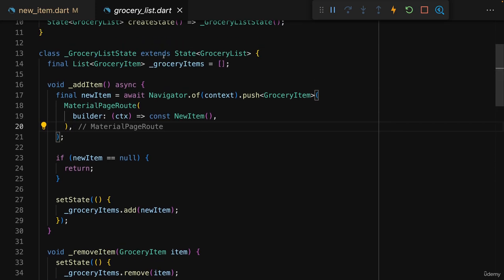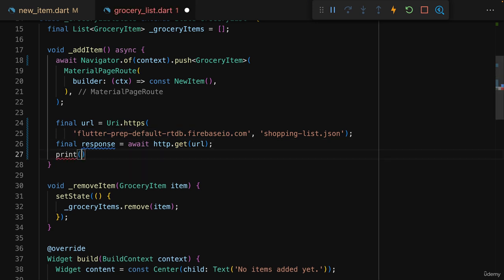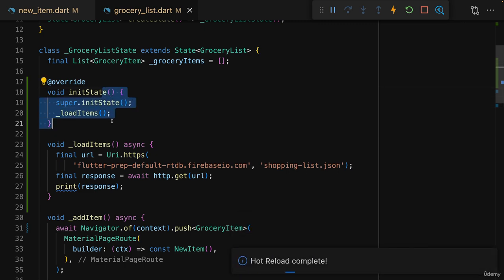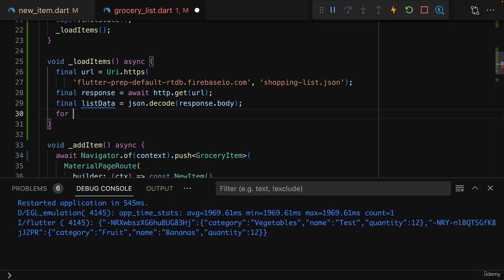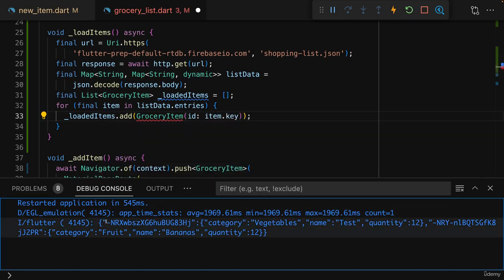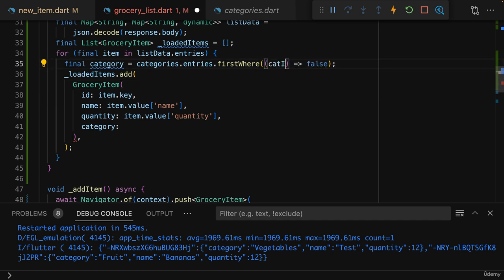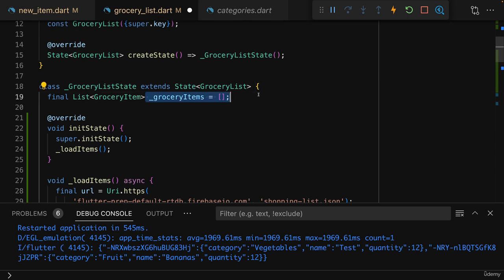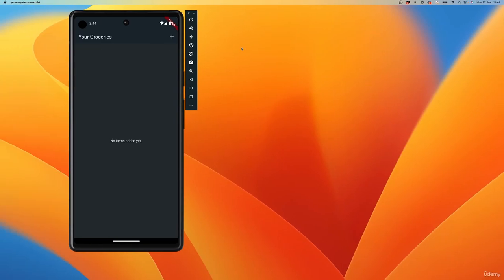12 8 Fetching & Transforming Data